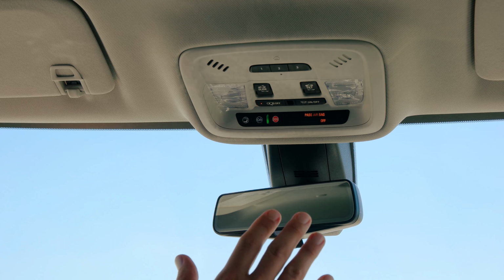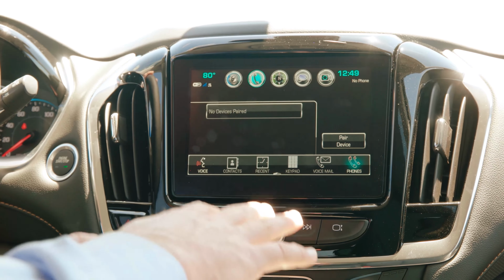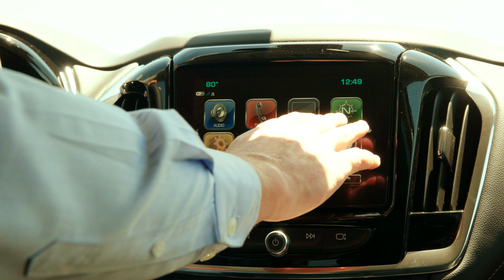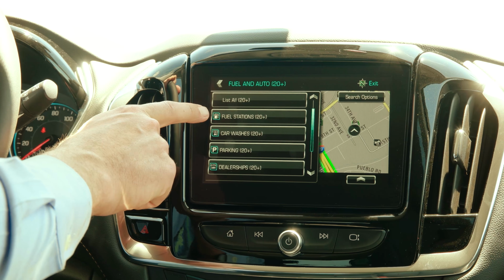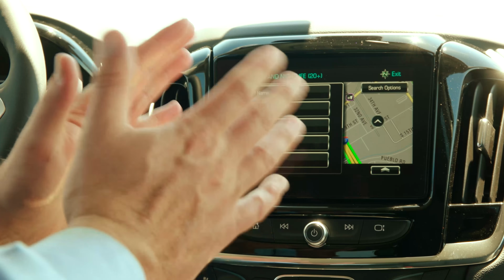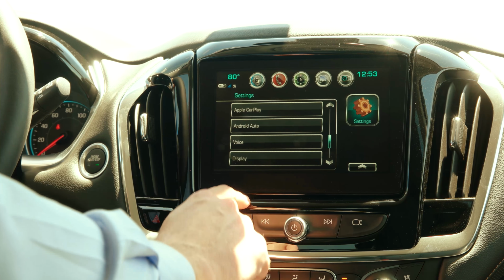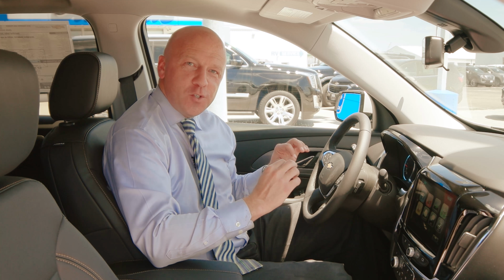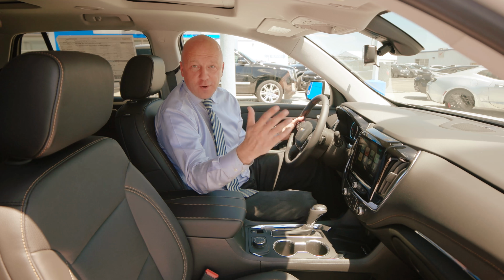How to use the available technology in a 2018 Chevy Traverse - Talk to Text, Navigation, and more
Trying to familiarize yourself with all the available technology features in a 2018 Traverse, or are you interested in what is available?  Lenny Thebarge takes you on a tour of how to use available safety and technology features such as the built in home remote, navigation and Points of Interest, Talk to Text, Teen Driver Mode and more.